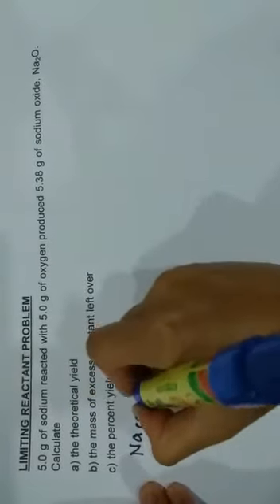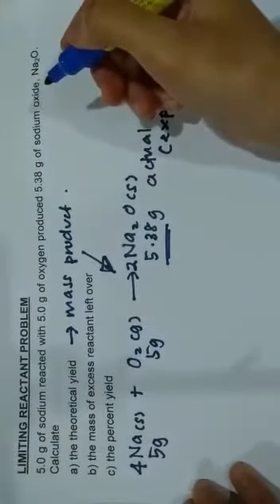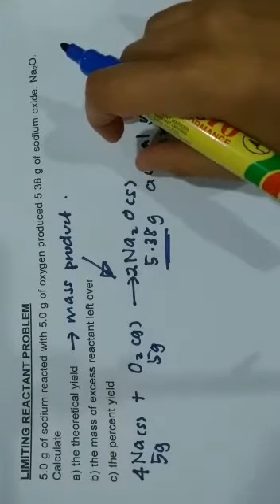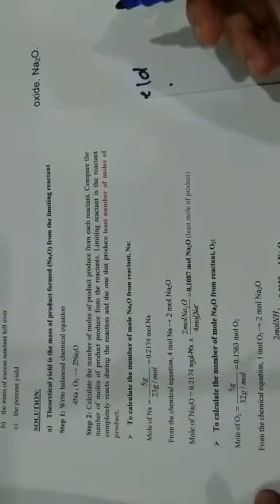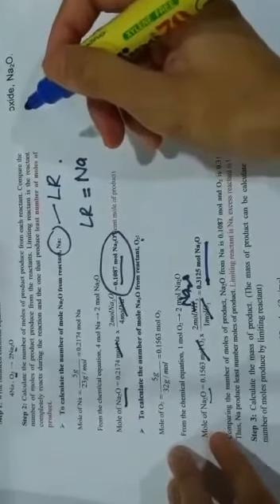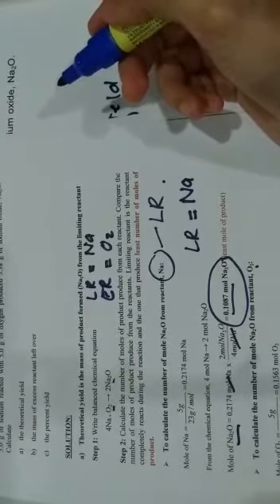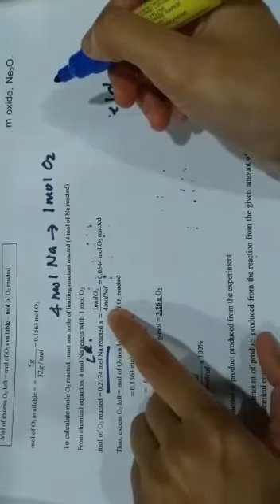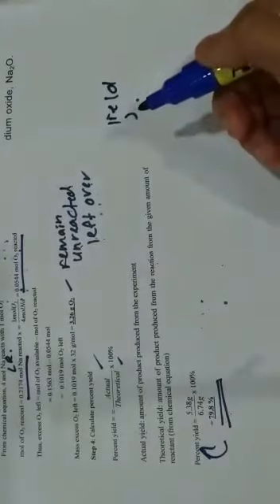TUTORIAL LIMITING REACTANT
Steps to solve Limiting Reactant

SEMOGA BERMANFAAT !